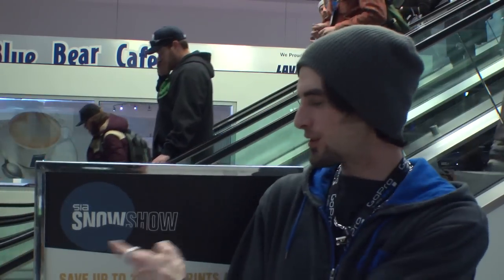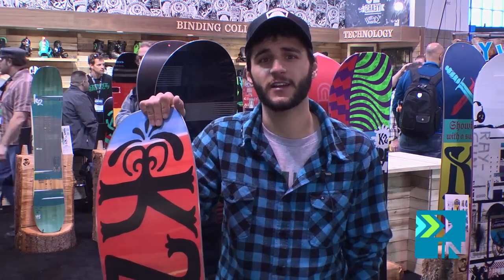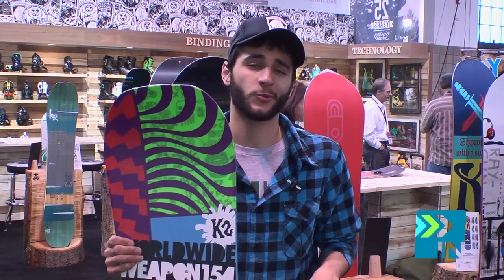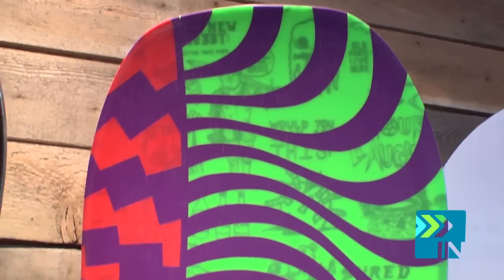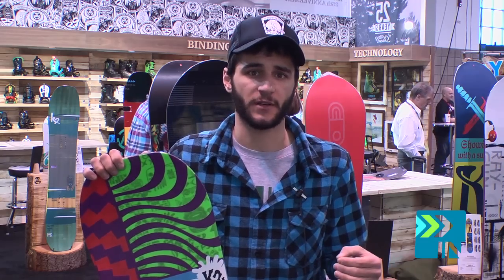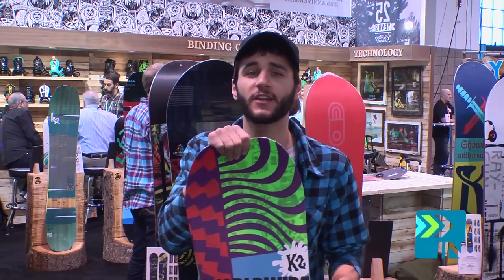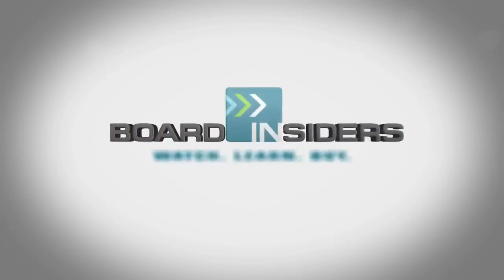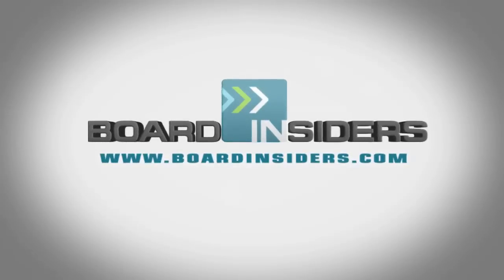K2 World Wide Weapon Snowboard - 2013 - SIA - Board Insiders - K2 WWW Snowboard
Board Insiders videos from SIA 2012